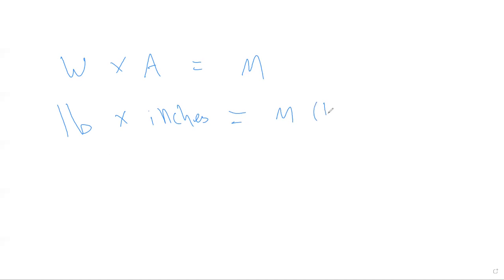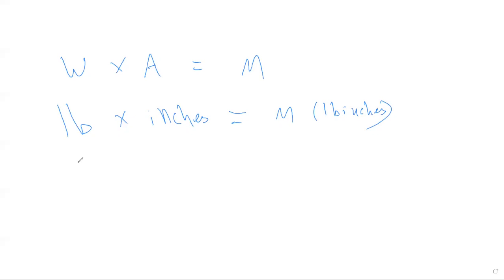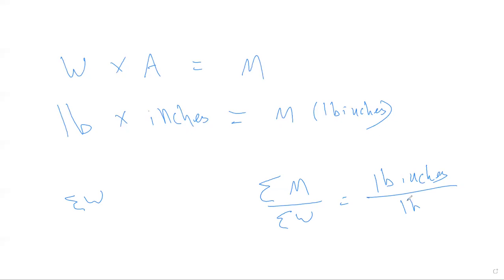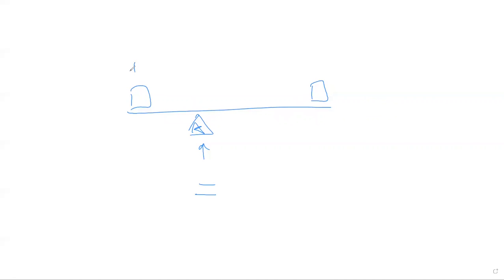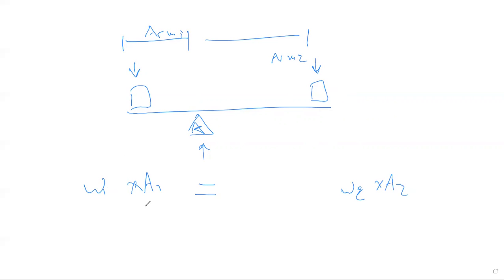How to Calculate Weight and Balance Overview Quick Talk 01 | White Board Ground Discussion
In this quick talk we get into the basics of how to calculate weight and balance on the whiteboard. Check back later today for more ground discussions like this!

Airplane Flying Handbook
Pilot's Handbook of Aeronautical Knowledge
Instrument Flying Handbook
Instrument Procedures Handbook
Stick and Rudder

Pilot Supplies:
Flight Computer